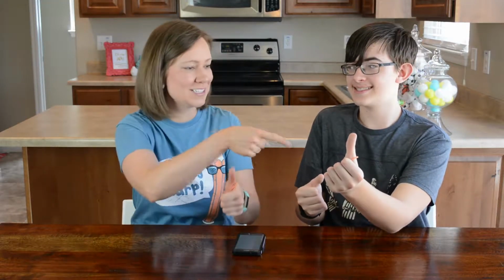THUMBS UP Toss! Party Game | Family Fun Every Day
This Thumbs Up Toss game is perfect for last-minute games with no prep time needed and just one supply! It’s great for kids’ games, teen games, school games, party games, and family game night!

TRY THESE GAMES, TOO!